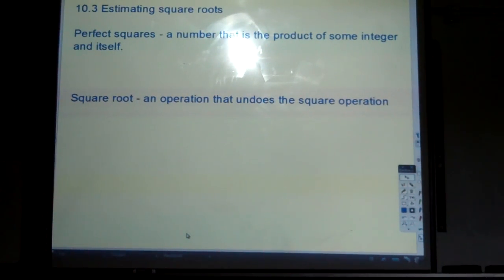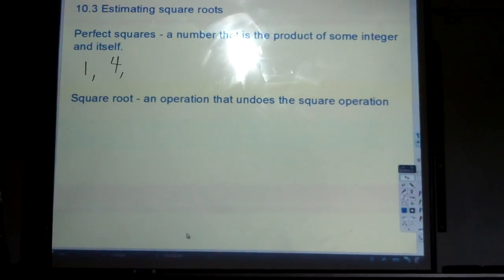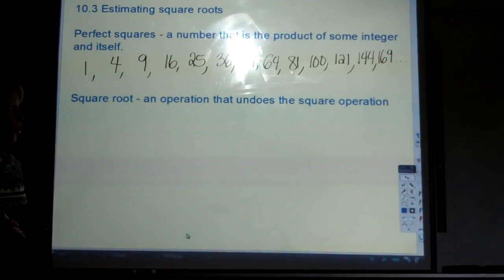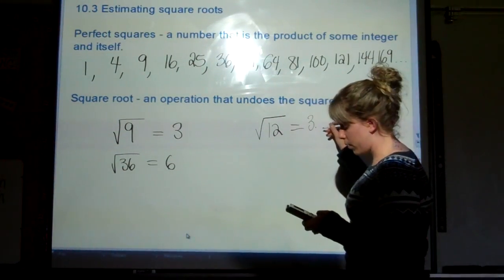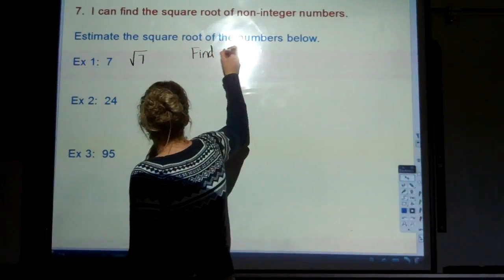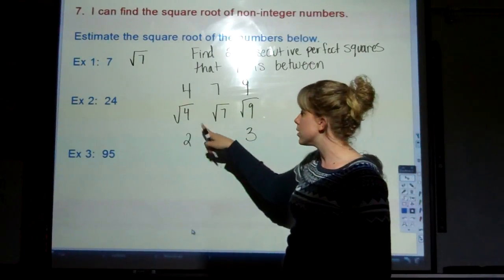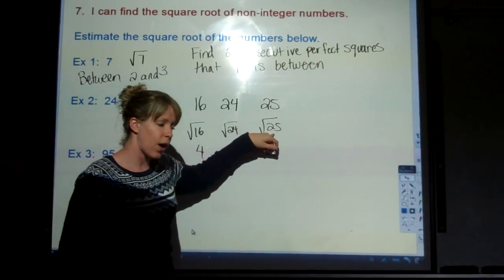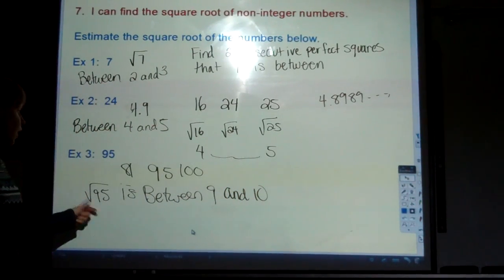Algebra I 10 3 Estimating Square Roots Rybicki